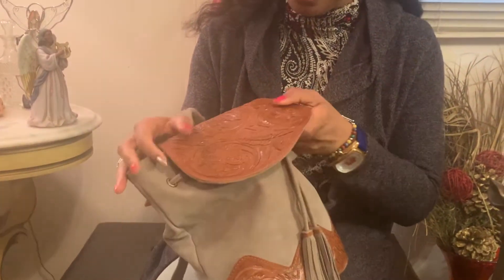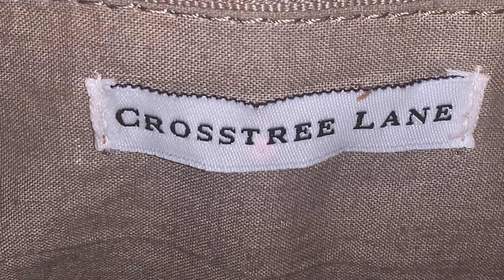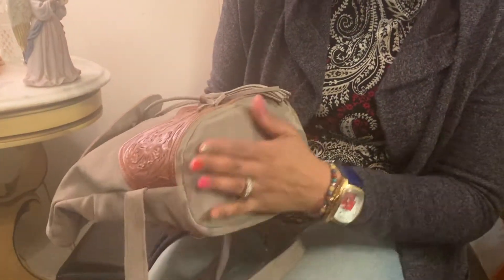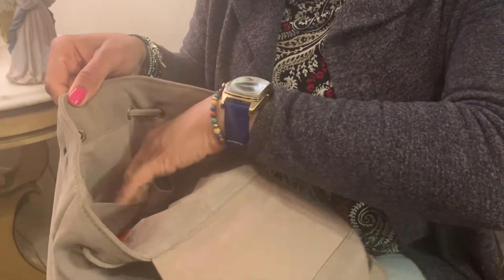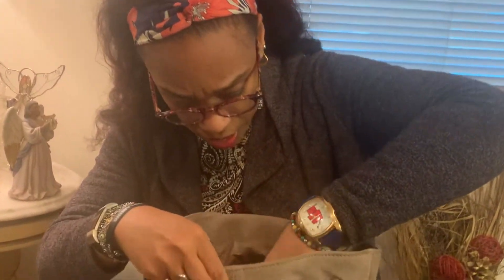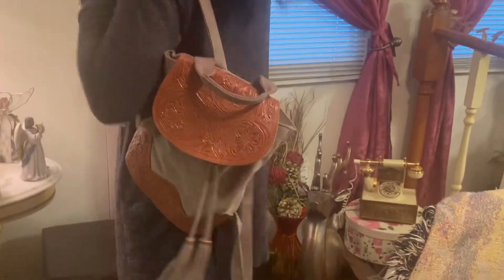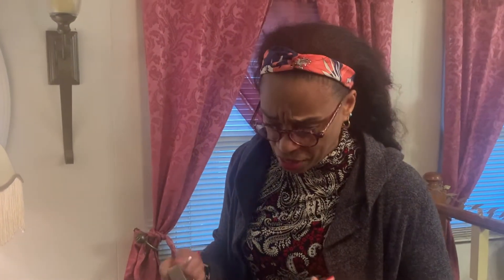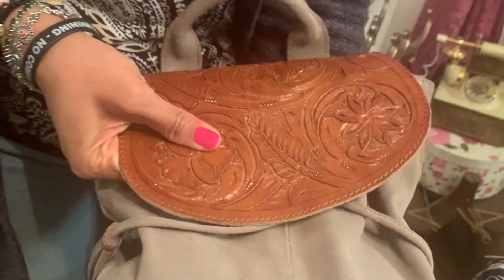My First Handbag of 2021: Suede And Tooled Leather Backpack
JTwisdom shares her first handbag purchase of 2021: The suede and tooled leather backpack, purchased from Lisa Robertson. The backpack is manufactured by CrosstreeLane.